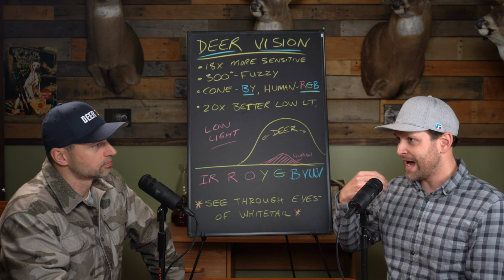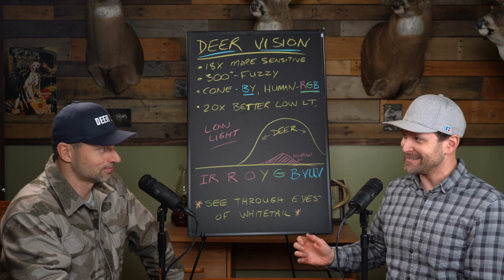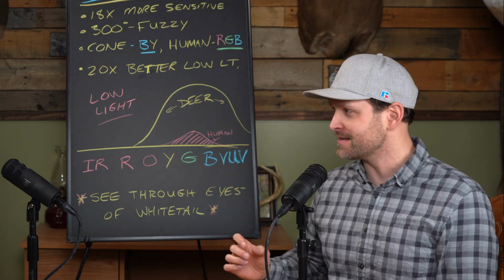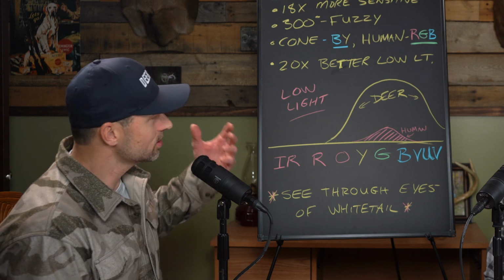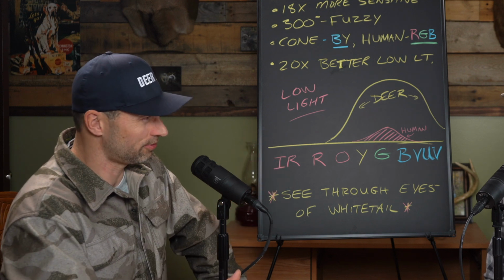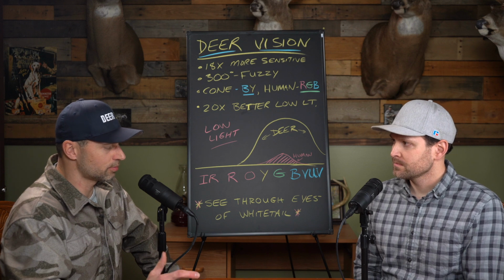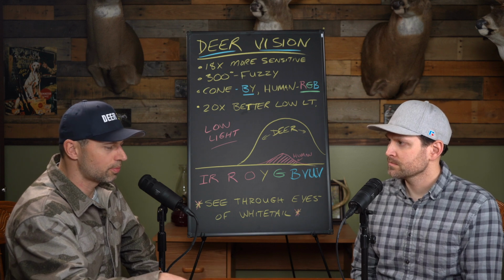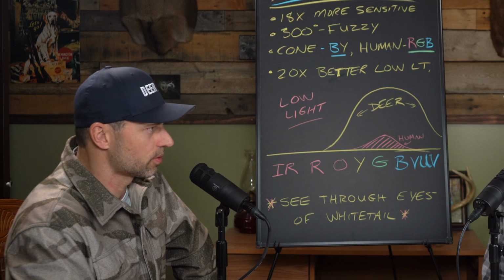Why MOST Camouflage Does Not Work on Whitetail Deer! | Deer IQ Podcast Clips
In this Deer IQ podcast clip, we talk about deer vision and how camo patterns from the past didn't work and why. Join guest Mark Kawiecki and host Adam Lewis in this Deer IQ podcast clip, and to see the full Deer IQ podcast about applications of the science of deer vision watch

HELPFUL LINKS:

IQ- 5 (intermediate)

• For interest in a Whitetail Workshop, our Coached Small Group, land and hunting plans for your private land, or a public land hunting analysis,